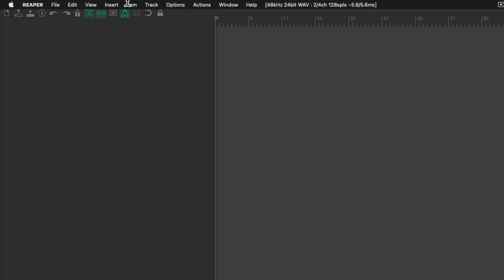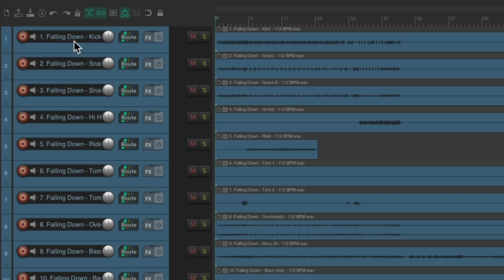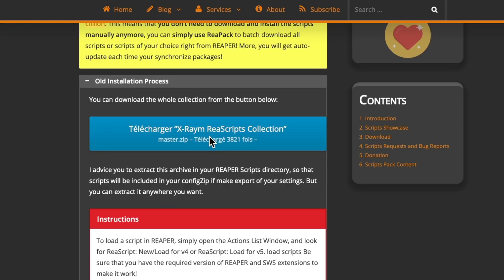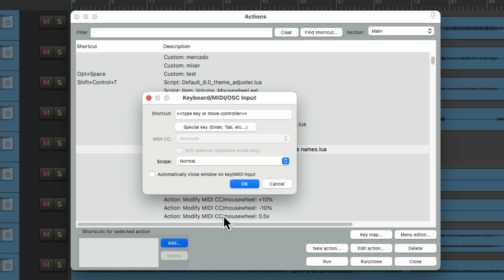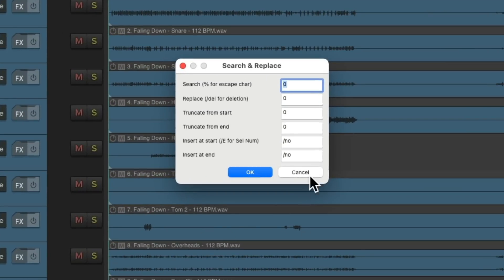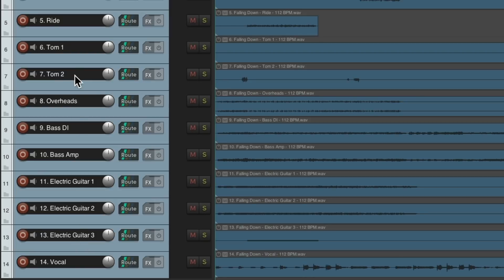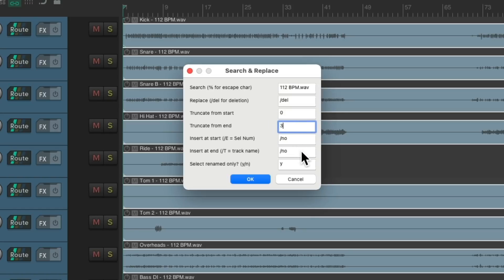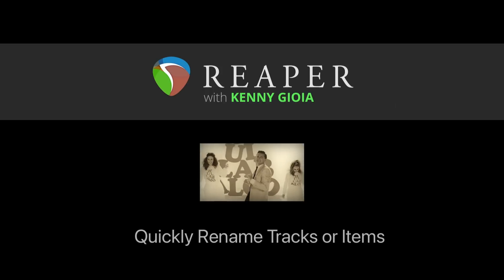Quickly Rename Tracks or Items in REAPER